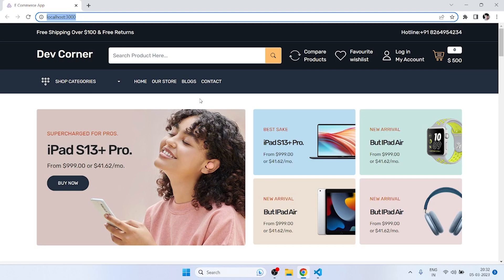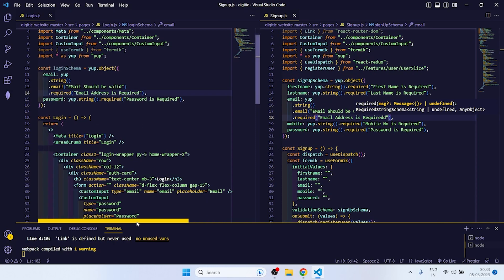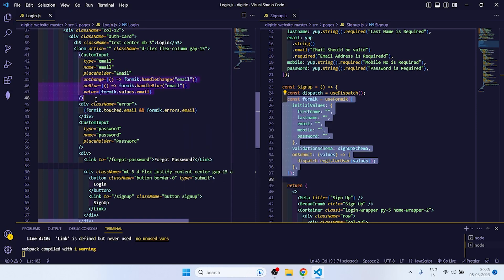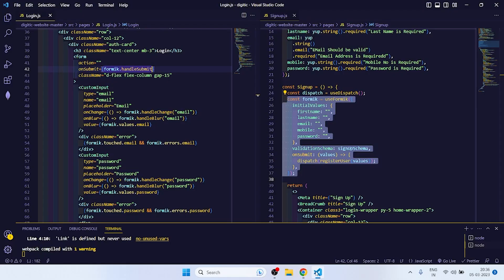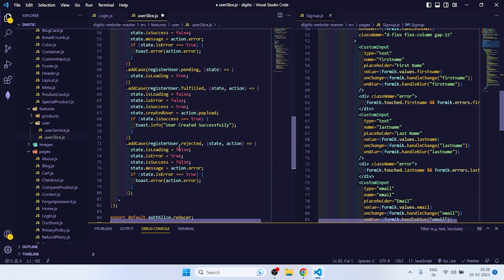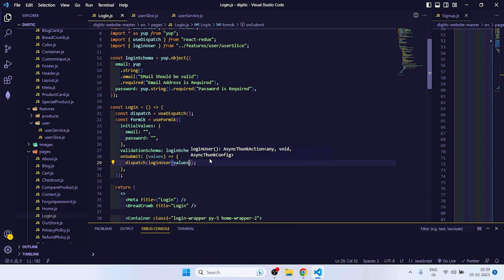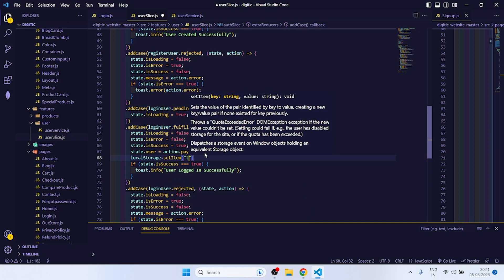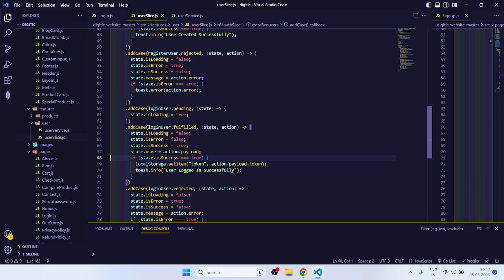#03 MERN ECommerce Project User Side: Login API Integration & Store Token In Local Storage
In this video, we'll discuss how to integrate the Mern login API with your ecommerce store and store tokens in local storage.

Mern is a popular ecommerce platform that allows you to easily create and manage your online store. In this video, we'll be discussing how to integrate the Mern login API with your ecommerce store and store tokens in local storage. By following this tutorial, you'll be able to easily manage your users, keep track of your orders, and much more!

Join Us